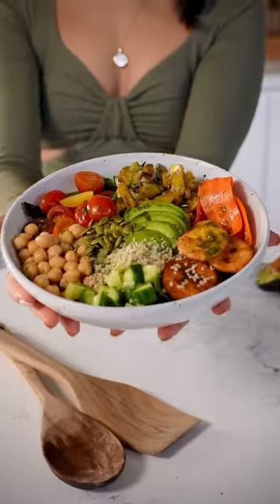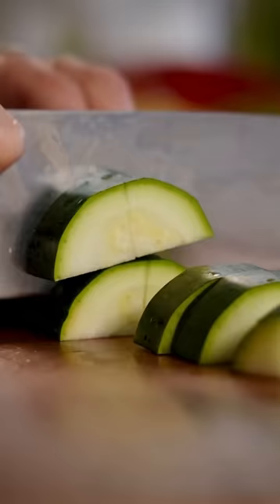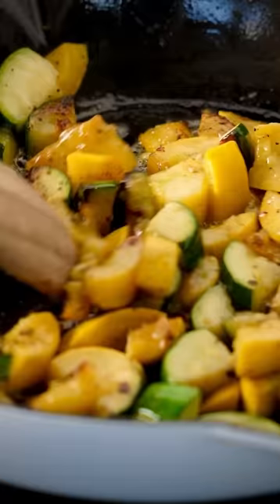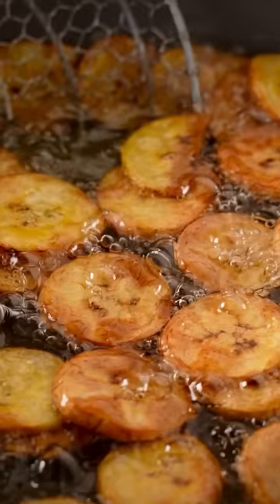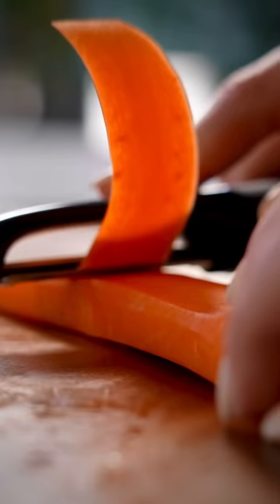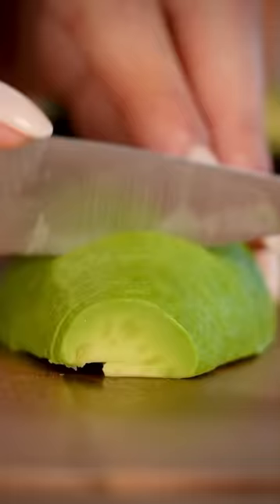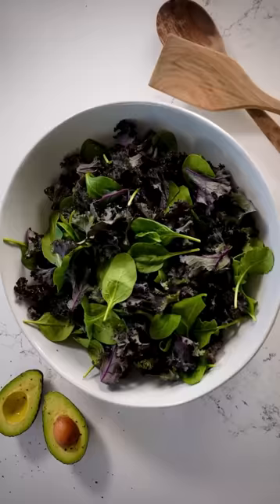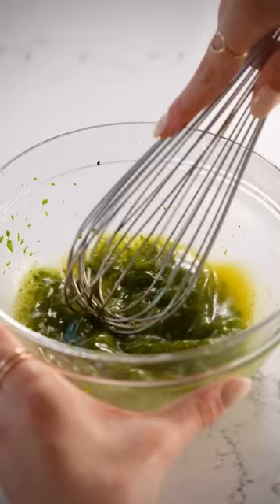I made Billie Eilish's FAVORITE salad :)